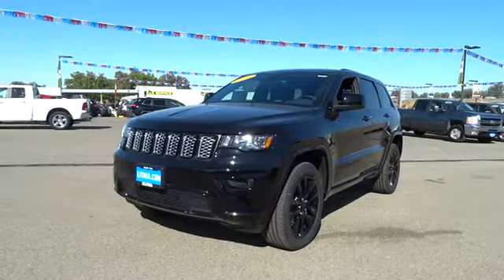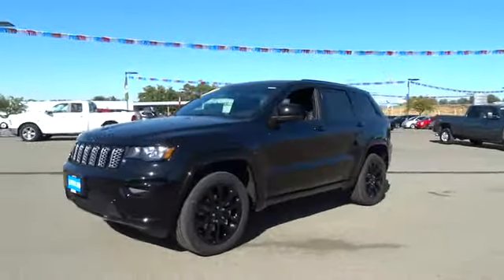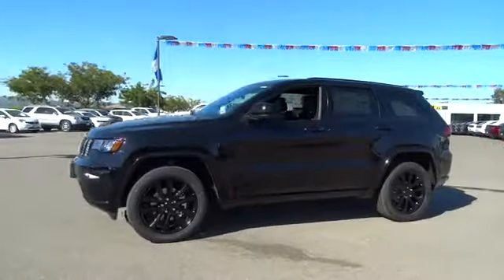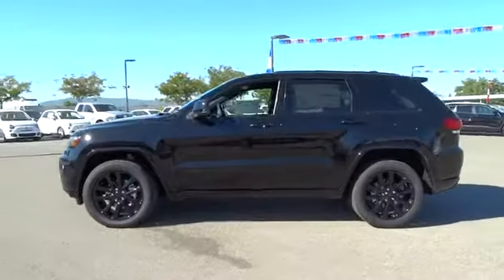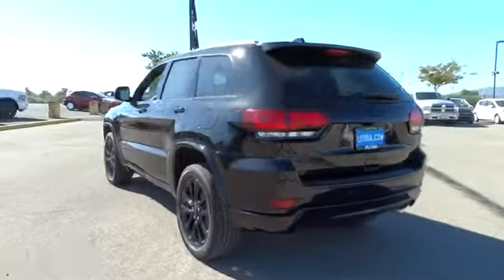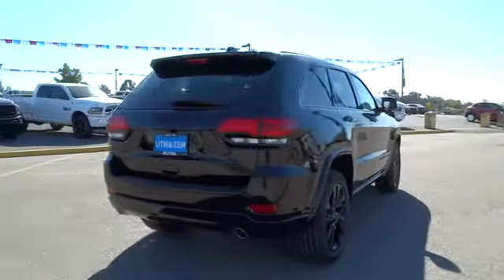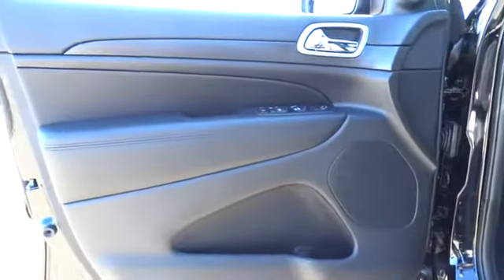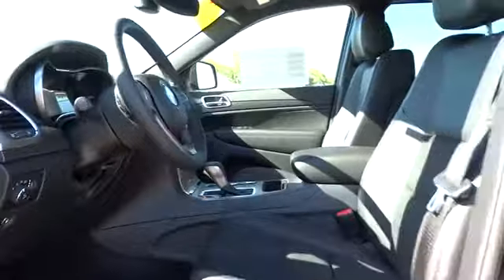2018 Jeep Grand Cherokee Concord, Pleasant Hill, Walnut Creek, Martinez, Pittsburg, CA JC138882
2018 Jeep Grand Cherokee
2018 Jeep Grand Cherokee Altitude - Stock#: JC138882 - VIN#: 1C4RJFAG9JC138882

 4901 Marsh Dr.

Navigation, Heated Seats, Back-Up Camera, ENGINE: 3.6L V6 24V VVT UPG I W/ESS, QUICK ORDER PACKAGE 2BZ ALTITUDE, TRANSMISSION: 8-SPEED AUTOMATIC (850R... 4x4, Aluminum Wheels. Altitude trim, Diamond Black Crystal P/C exterior. SEE MORE!KEY FEATURES INCLUDENavigation, 4x4, Back-Up Camera. Rear Spoiler, MP3 Player, Privacy Glass, Keyless Entry, Steering Wheel Controls, Child Safety Locks, Heated Mirrors.OPTION PACKAGESQUICK ORDER PACKAGE 2BZ ALTITUDE Engine: 3.6L V6 24V VVT UPG I w/ESS, Transmission: 8-Speed Automatic (850RE), HD Radio, SiriusXM Traffic Plus, Jeep Black Gloss Badging, Dark Headlamp Bezel Finish, GPS Navigation, Body Color Fascia, Power 4-Way Driver Lumbar Adjust, Power 8-Way Driver/Manual Passenger Seat, Dark Day Light Opening Moldings, SiriusXM Travel Link, Rear Fascia Gloss Black Step Pad, Body Color Claddings, 5-Year SiriusXM Travel Link Service, Rear Accent/Body Color Fascia, 5-Year SiriusXM Traffic Service, Gloss Black Fascia Applique, 1-Year SiriusXM Guardian Trial, Body Color Shark Fin Antenna, Front Accent/Body Color Fascia, Altitude IV Package, Delete Laredo Badge, 1-Year SiriusXM Radio Service, Heated Front Seats, Universal Garage Door Opener, 115V Auxiliary Power Outlet, 9 AMPLIFIED SPEAKERS W/SUBWOOFER, TRANSMISSION: 8-SPEED AUTOMATIC (850RE) (STD), ENGINE: 3.6L V6 24V VVT UPG I W/ESS (STD).WHY BUY FROM USAll Pre-owned vehicles go through a stringent 160-point inspection process and come with a standard 60-day/3,000 mile warranty to give you peace of mind that you are buying a quality pre-owned vehicle!Please confirm the accuracy of the included equipment by calling us prior to purchase.